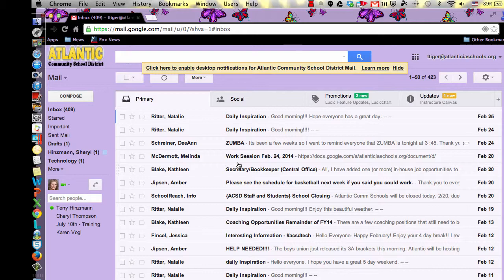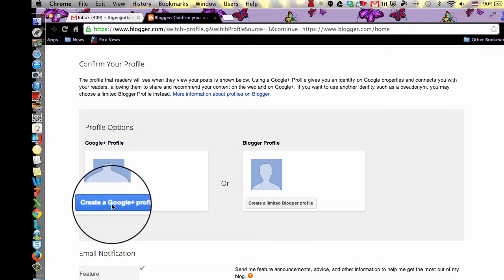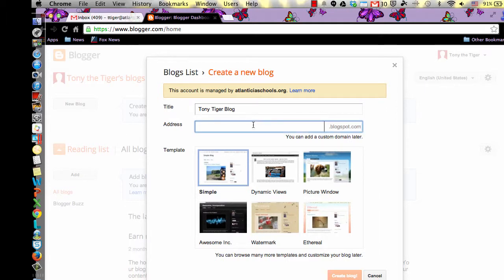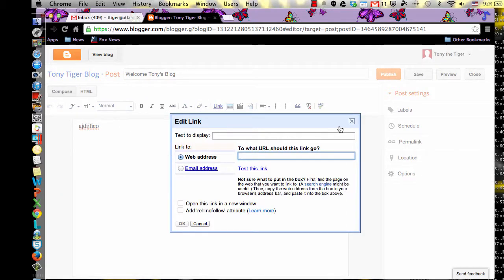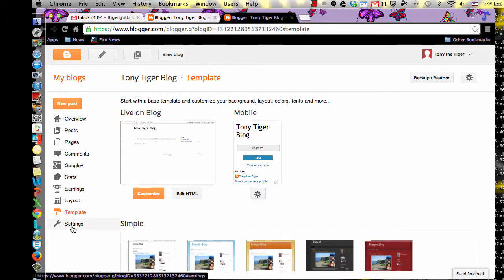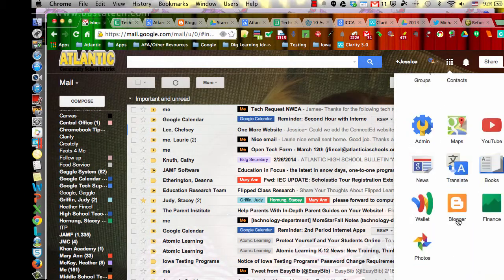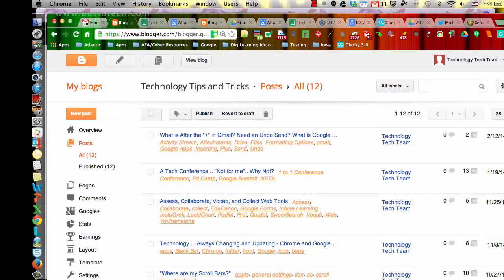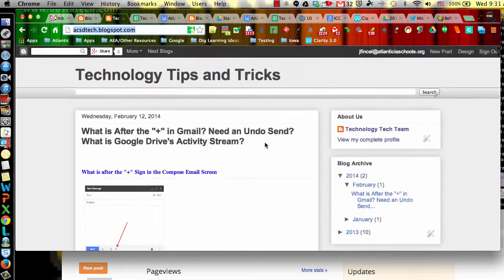BloggerTutorial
This is a quick tutorial on blogger through Google Apps.